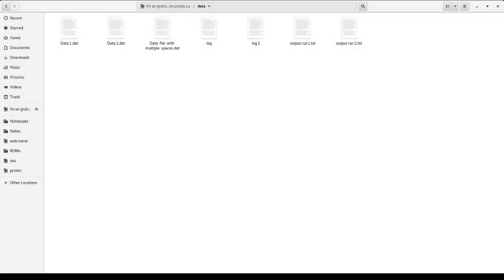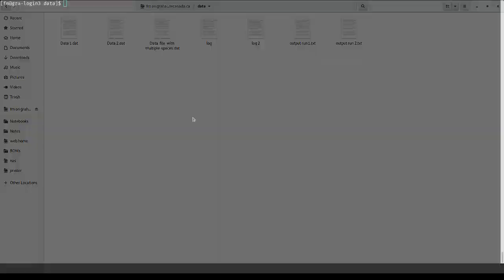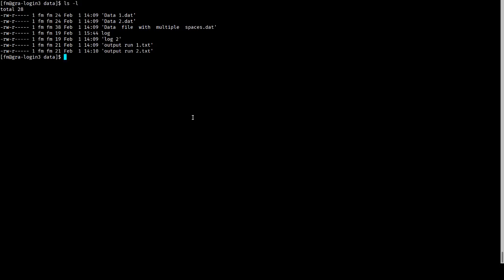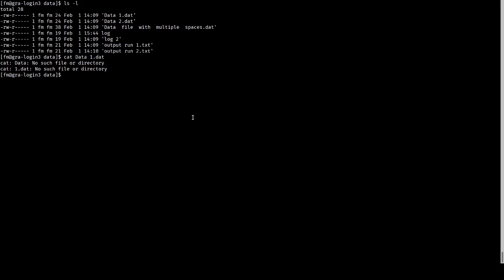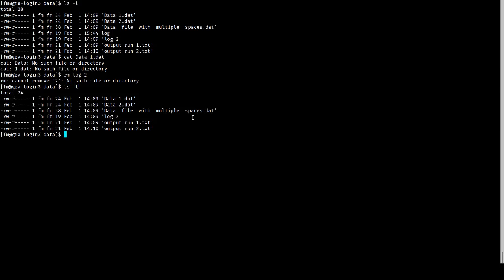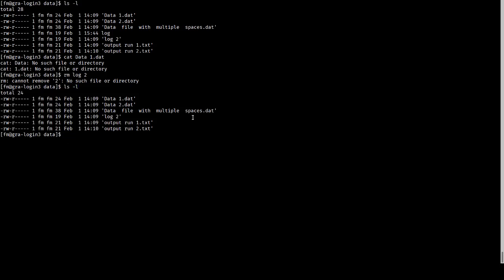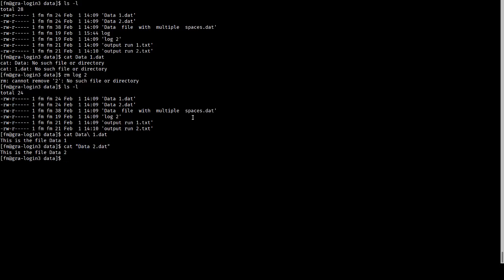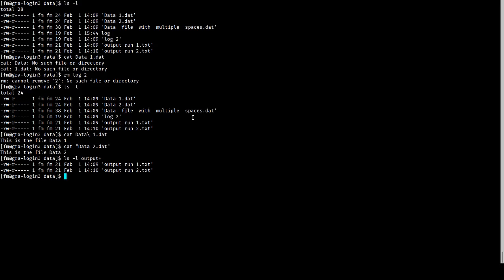Handling filenames with spaces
This short tutorial describes how to handle filenames with spaces under Linux (used on all SHARCNET clusters).

This 2 minutes long webinar was recorded by Fraser McCrossan (SHARCNET) as a part of our series "Two minute Tuesdays" (2minTuesday). These short video recordings covering topics important to SHARCNET users are released every Tuesday.